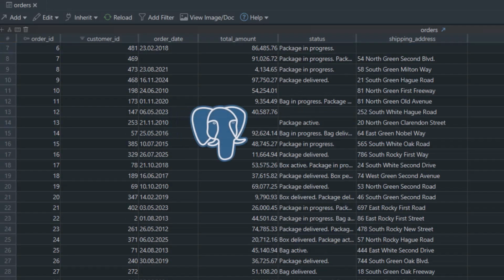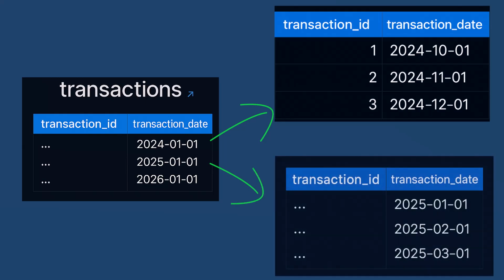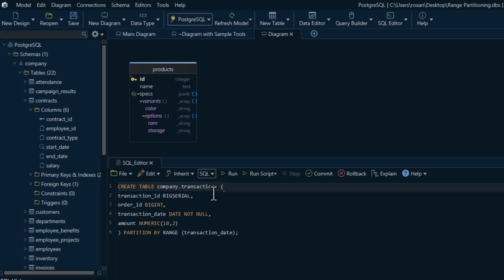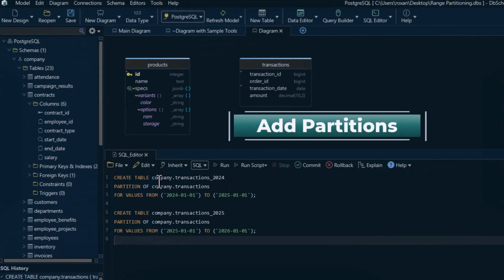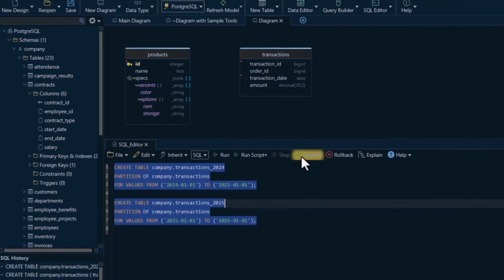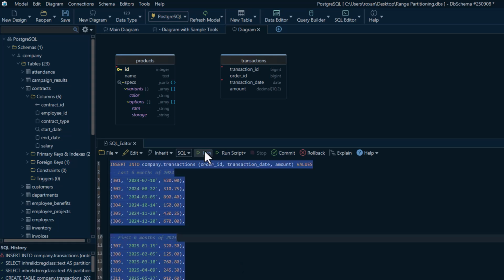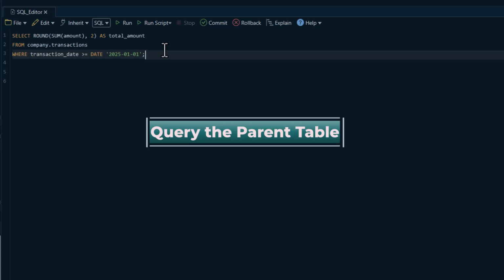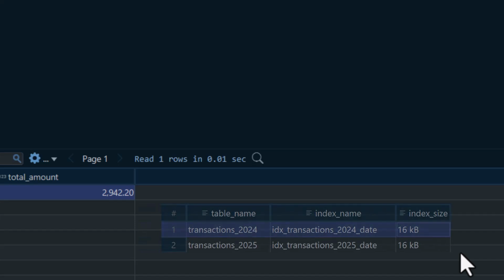PostgreSQL Range Partitioning for Better Performance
Learn how to improve PostgreSQL performance with range partitioning.

In this step-by-step tutorial, I show you how to:

• Create a partitioned table in PostgreSQL

• Add partitions for different years

• Insert and query data across partitions

• See how PostgreSQL routes rows automatically

• Manage partitions visually with DbSchema

If you like working with a visual database design tool, you can try DbSchema for free

Concept, Script & Video Production by Roxana Haidiner (Marketing Specialist)